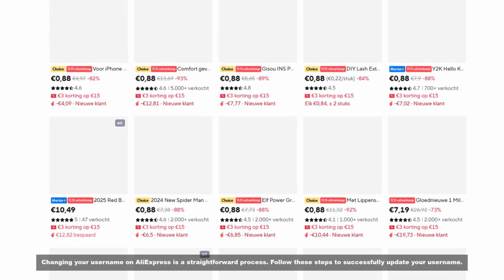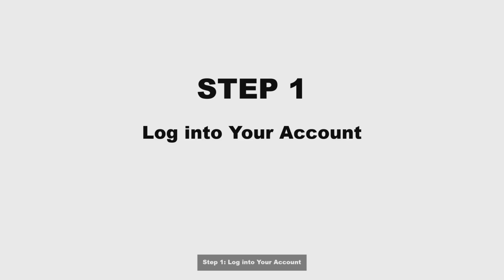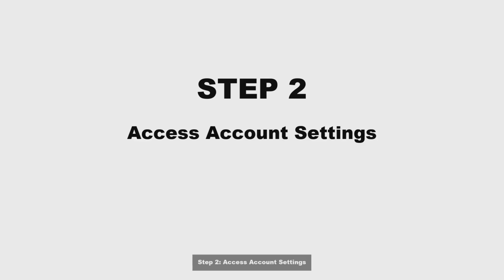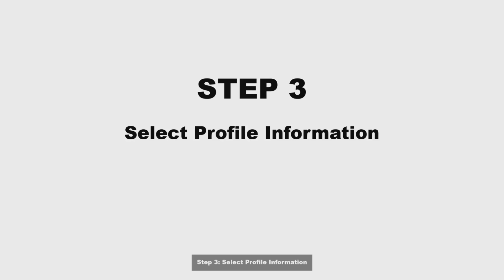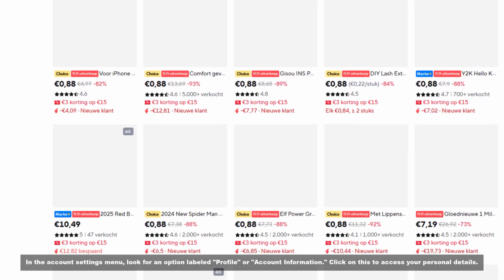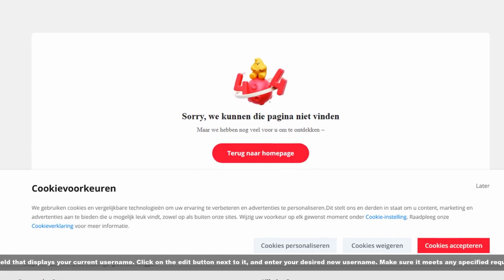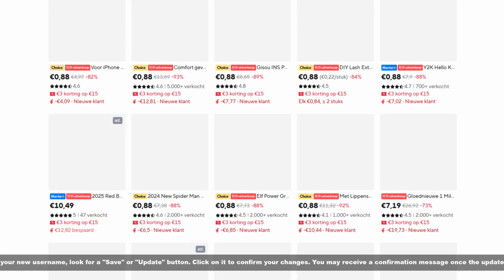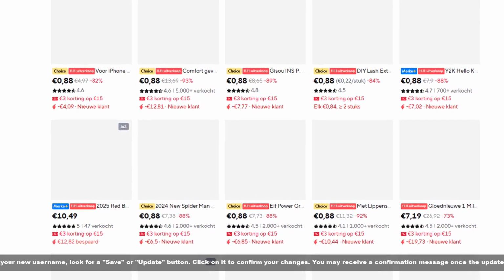How To Change Username On AliExpress 2025 (2026)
In this video, we will guide you on how to change your username on AliExpress in 2025. If you're looking to update your account details or simply want a fresh start, this tutorial covers all the steps you need to follow.